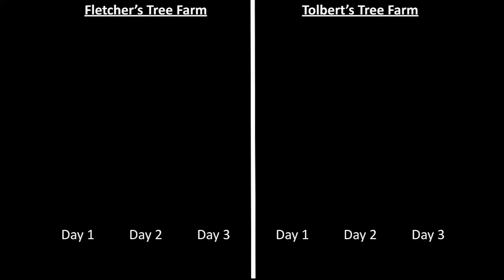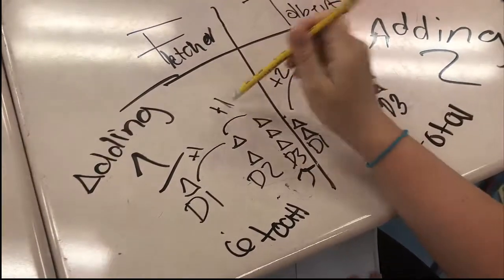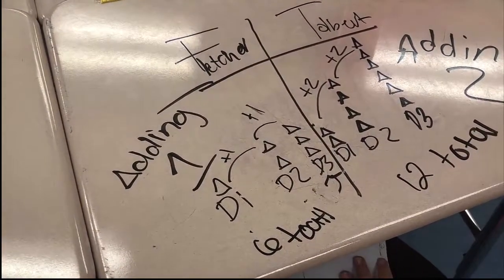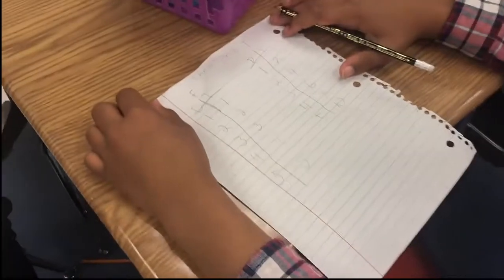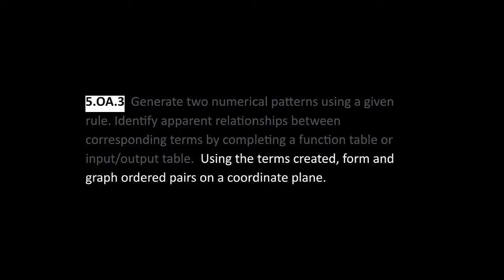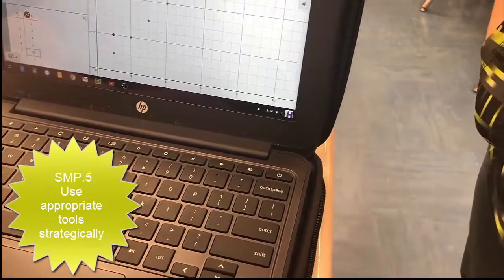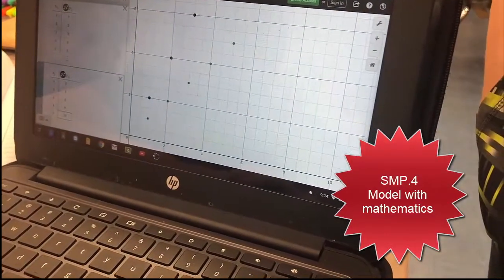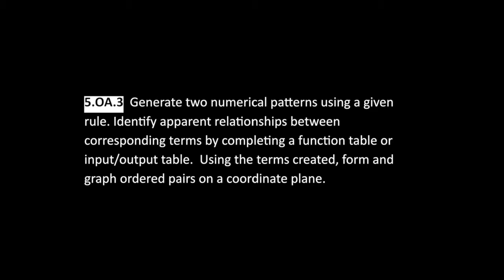5th Math MGSE5 OA 3 Video